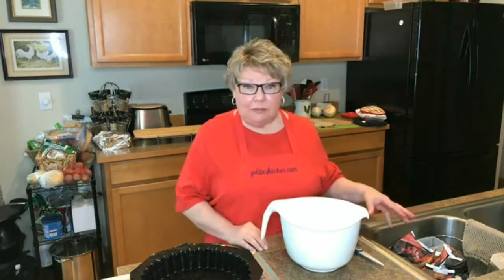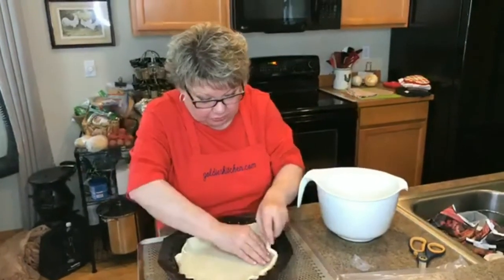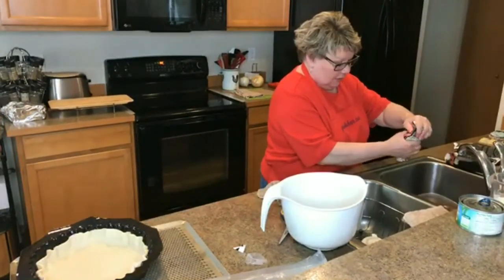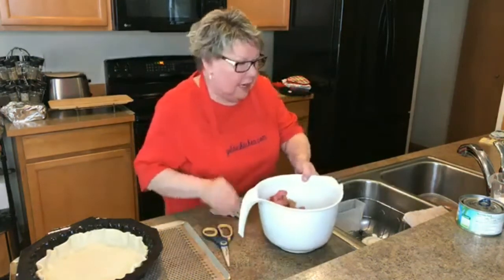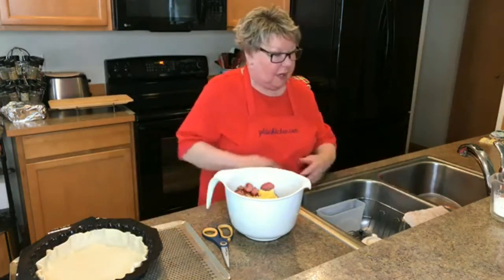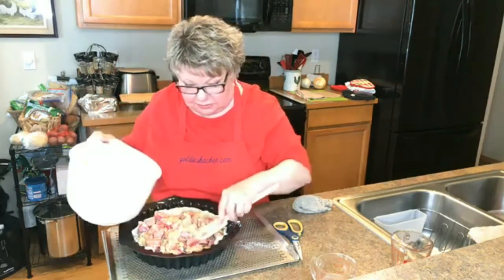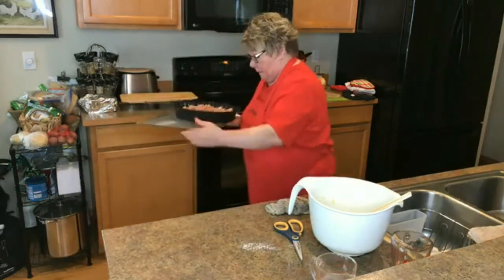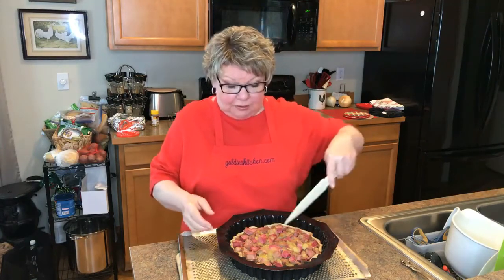Easy Rhubarb Pineapple Tart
Quick and EASY - Rhubarb Pineapple Tart